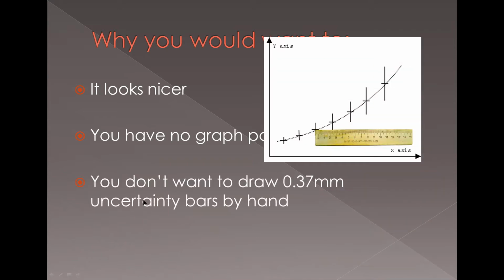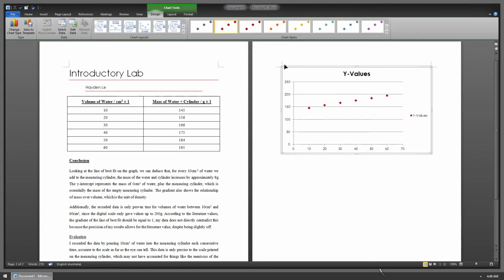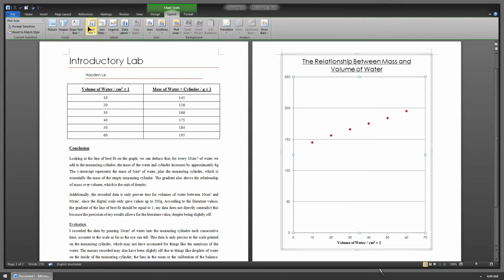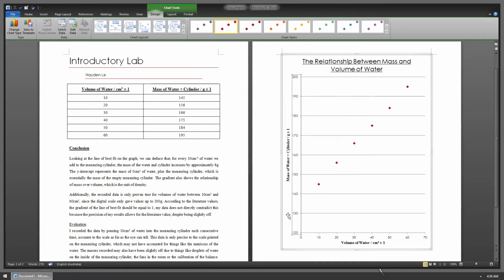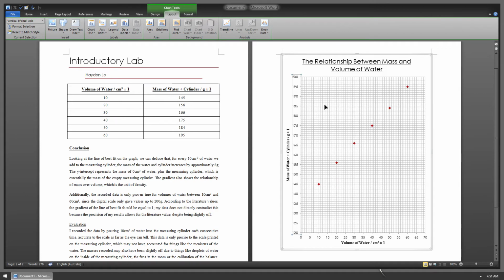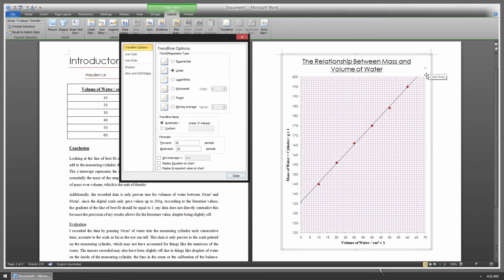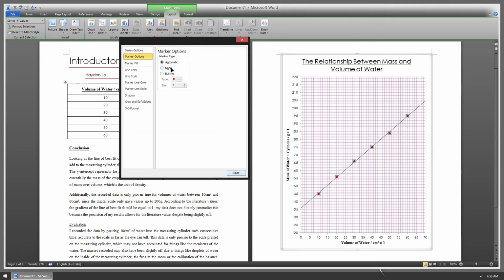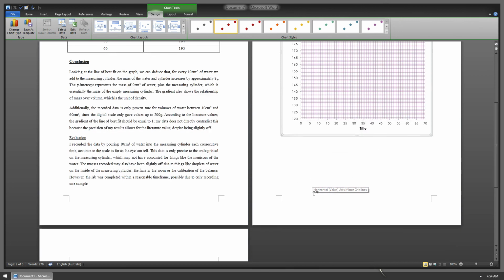IB Science Graph Tutorial Part 1 of 2: Graph Fit For A King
Hi everyone, this is a tutorial that basically covers how to use Microsoft Office to make a graph that won't get you a zero. A lot of teachers detest the use of Word & Excel to produce graphs, but I'm sure the only ones they've seen are made by incompetent students. As a strong advocate of computer usage, my aim with this video is to educate both mindless students and archaic teachers by showing them the wonders of the modern era.

Office 2007 should have most of the same functions, but you might be somewhat limited. 2013 has all of these functions but in an atrocious sidebar that I can't stand to use (which is why I refuse to switch).